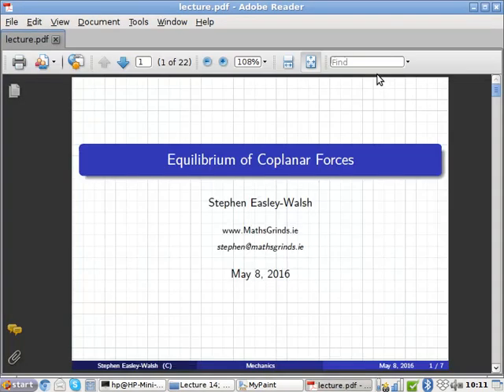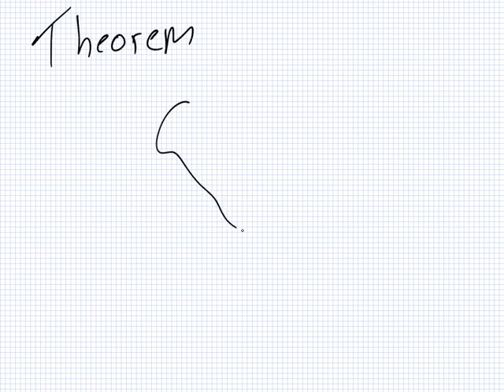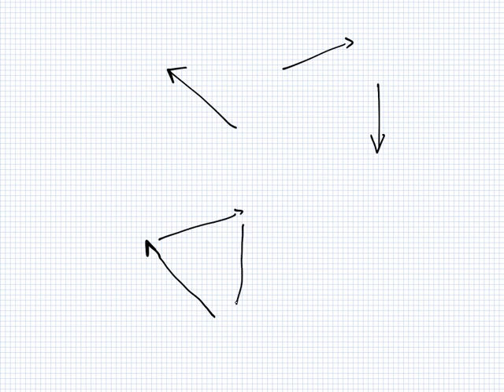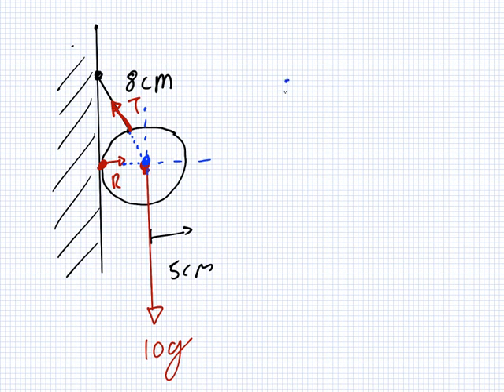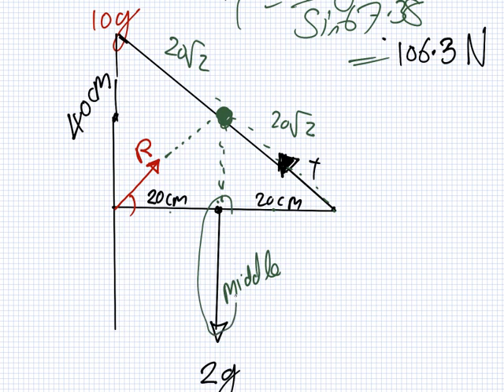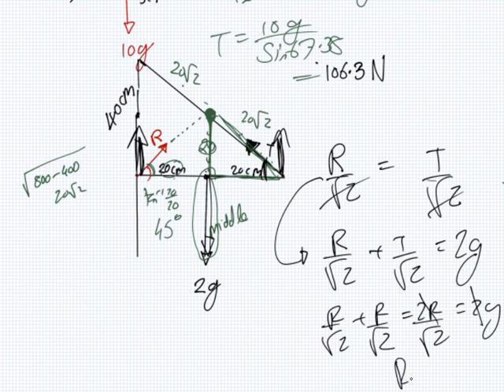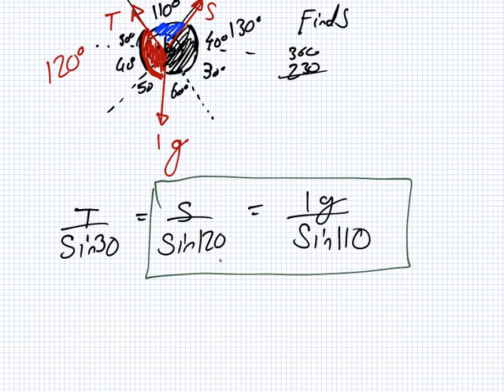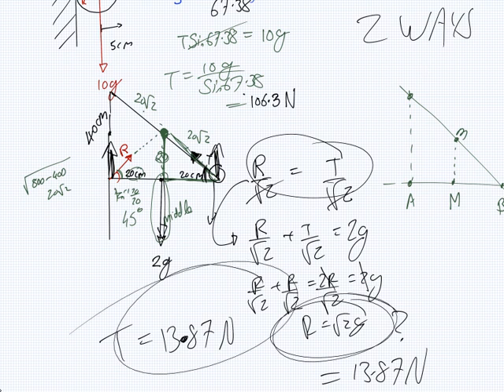Physics | Mechanics | Three Force Theorem | Lesson | Wed 04 Oct 2017 10:10:42 AM IST